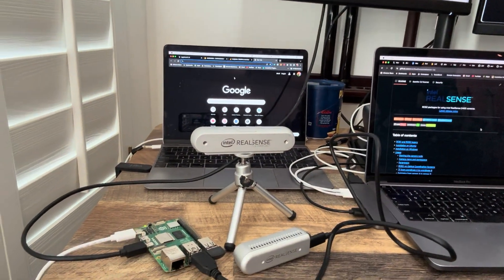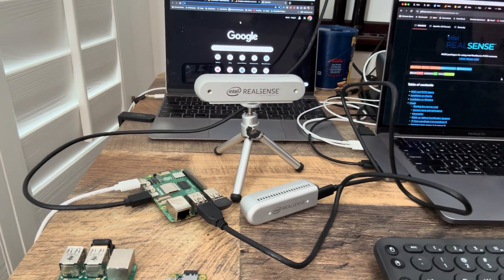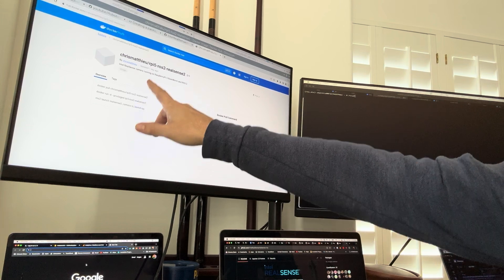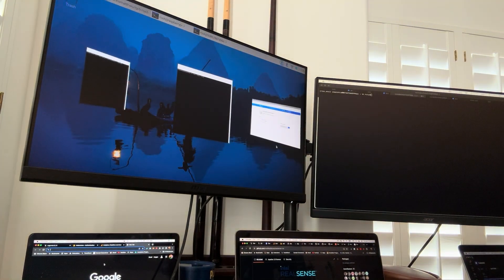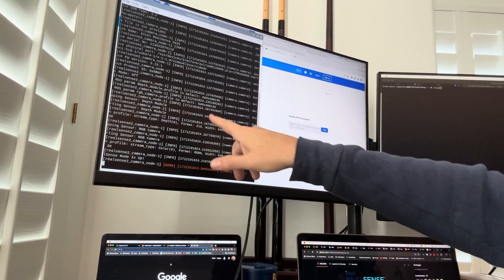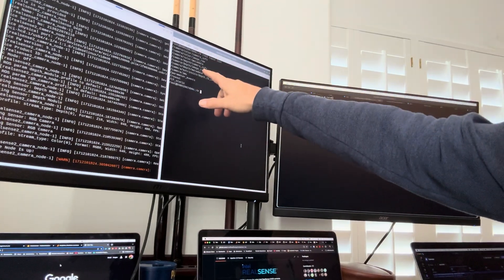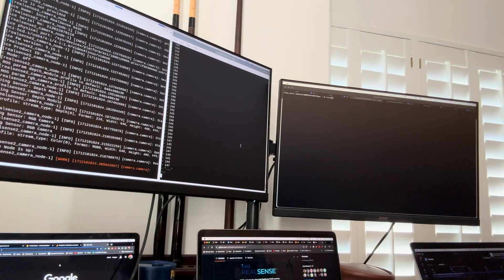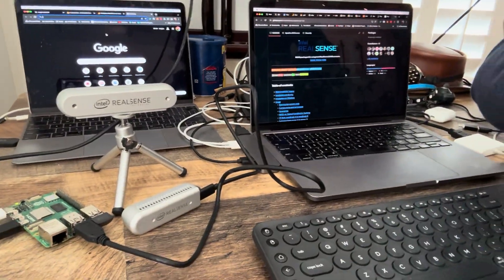Intel RealSense Camera Running on Raspberry PI & ROS2